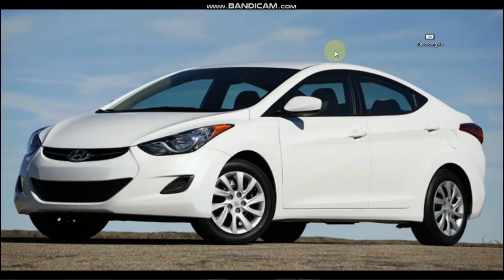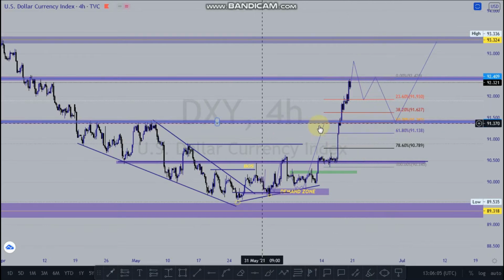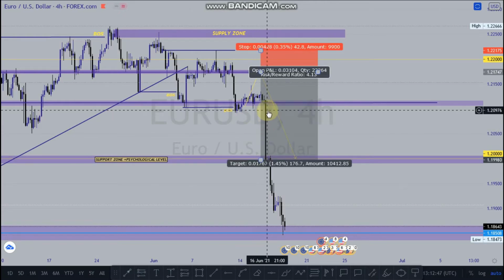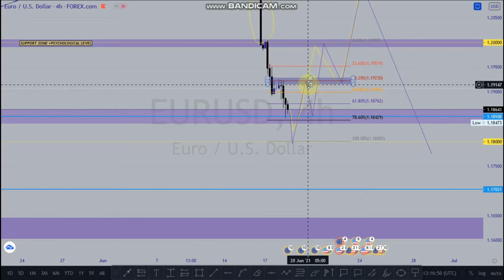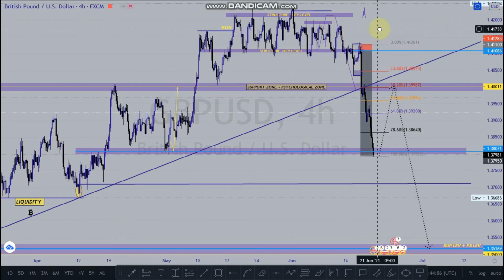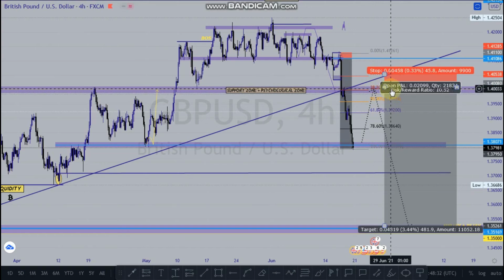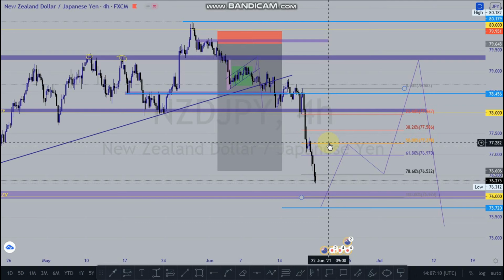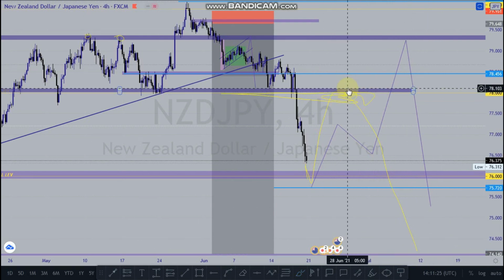FOREX WEEKLY SET~UPS AND TRADING IDEAS || TECHNICAL ANALYSIS || PRICE ACTION forex trading 📈📉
MY WEEKLY OUTLOOKS

HELLO TRADERS THIS IS THE SECOND EDITION OF MY WEEKLY OUTLOOK AND TRADING SET UP .WHERE I COVER || KEY LEVELS || MARKET STRUCTURE || PATTERNS AND || SUPPORT AND RESISTANCE

Recommended Broker;

AND BY SHARING IT TO MORE PEOPLE AND BY DOING THIS THAT WILL EMPOWER ME TO PROVIDE MORE CONTENT 🎤🎯